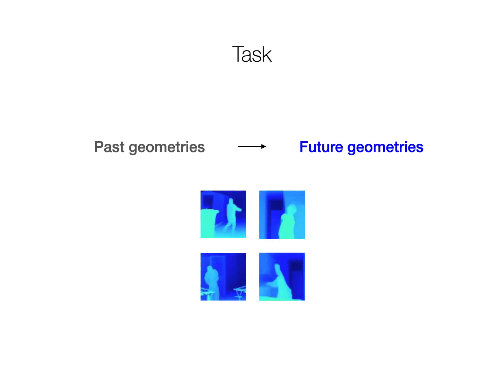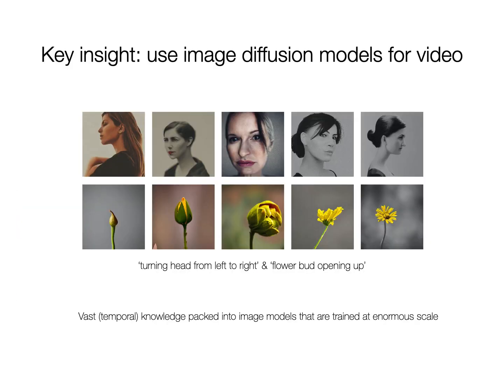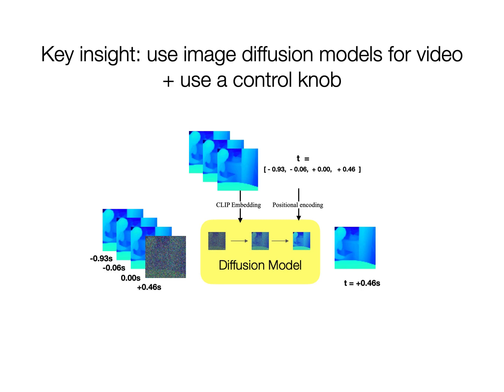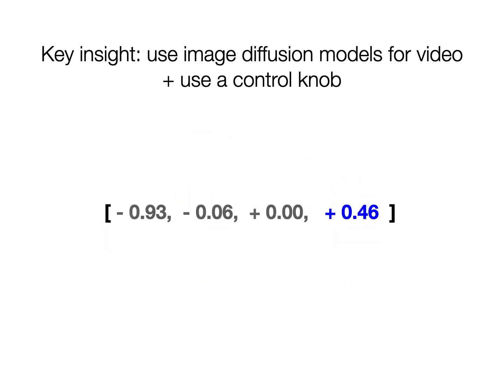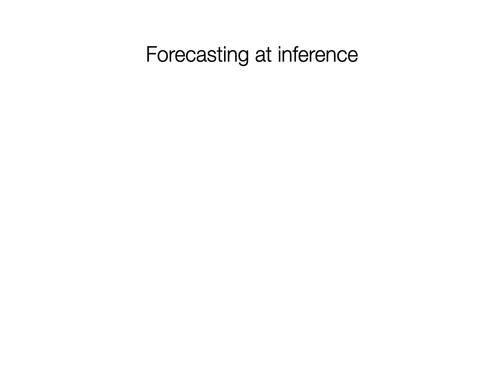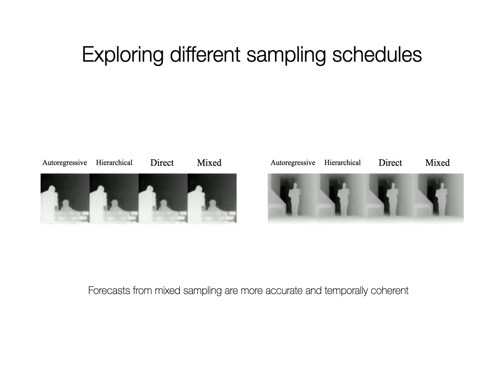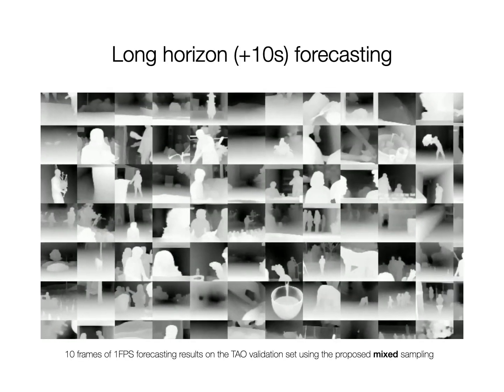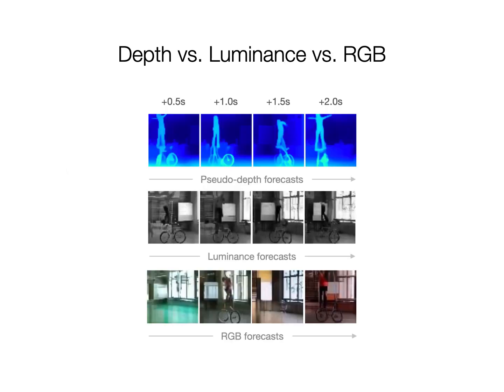Predicting long-horizon futures by conditioning on geometry and time